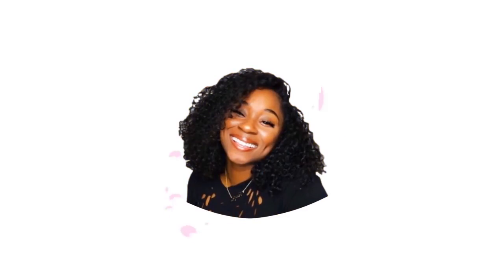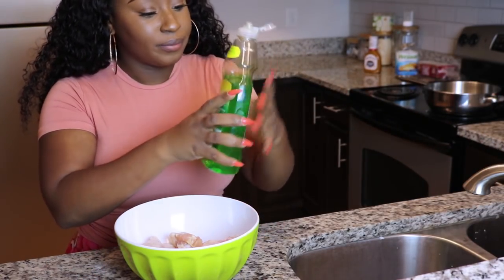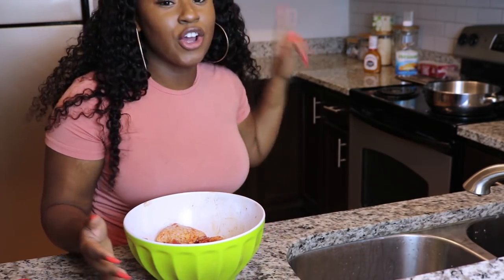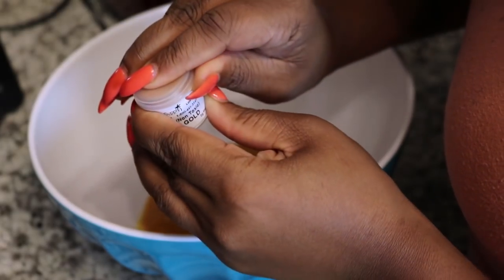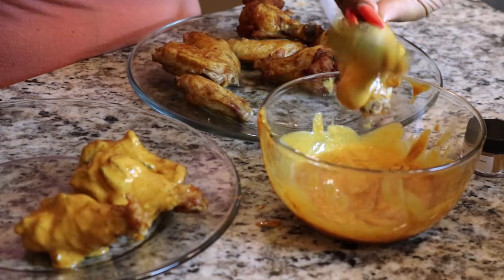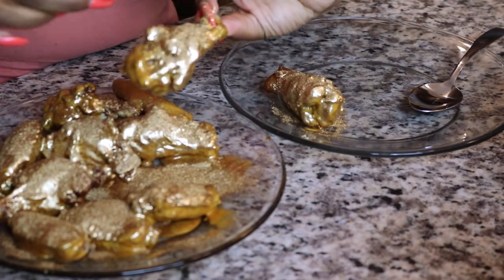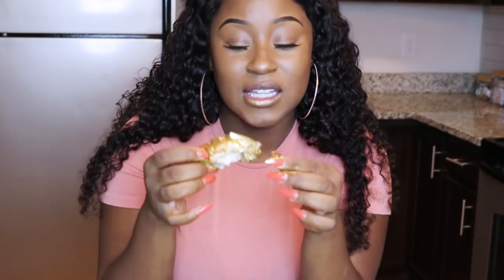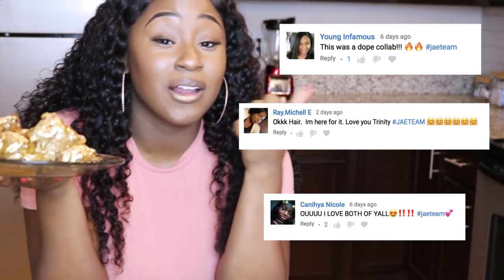HOW TO MAKE 24K GOLD WINGS!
Vlog channel: Trinity Jae vlogs
 INSTAGRAM ⇢ itstrinityjae
GOLD DUST USED: (search on amazon)
-Oasis supply Lustre Dust, Pharaoh's Gold
YES IT IS FOR DECORATION FOR CAKES AND COOKIES still edible
-24 Karat Gold Luxury Cake Dust, 5 grams, USA Made. YES IT IS REAL AND YES IT IS EDIBLE

***PARENTS IT IS NOT MY RESPONSIBILITY TO WATCH YOUR KIDS***